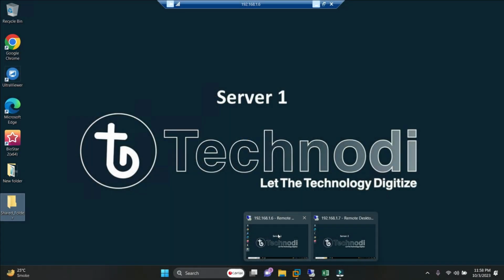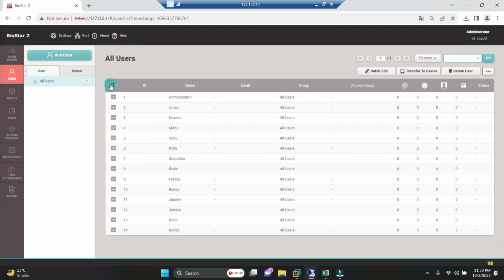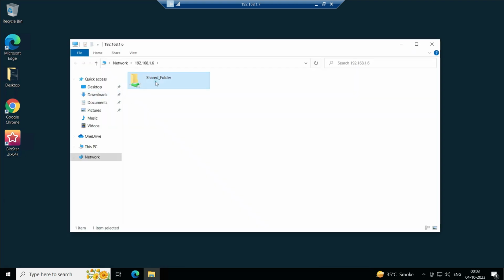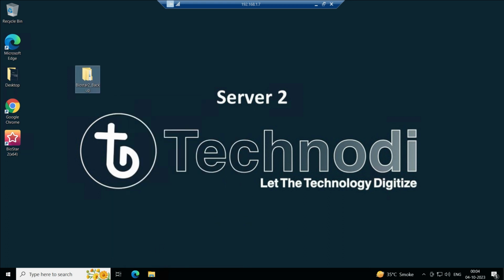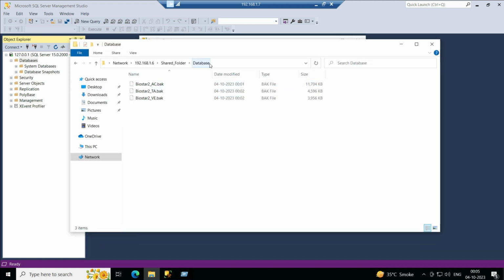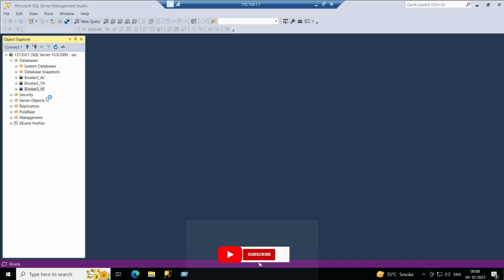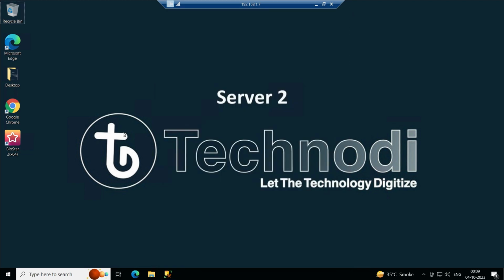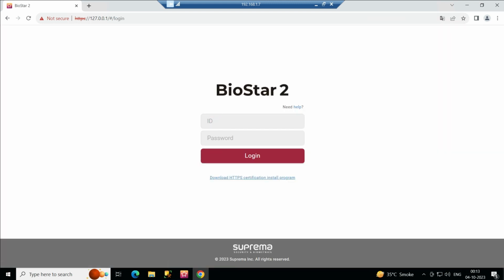How to Restore Database of Biostar2 Installed on MSSQL database | Suprema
Suprema Biostar2 stands out as one of the most advanced access control software solutions. In this video, I guide you through the essential steps for restoring backups and seamlessly migrating the Biostar2 server from one system to another. Ensure your system's continuity with this comprehensive tutorial